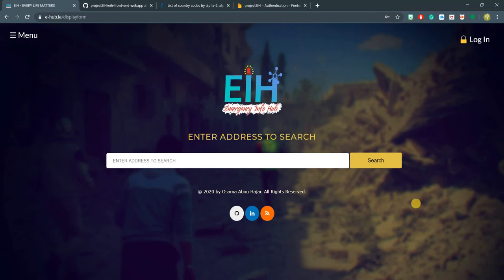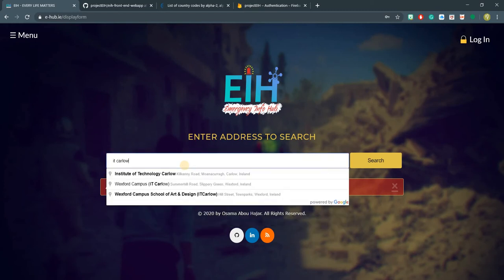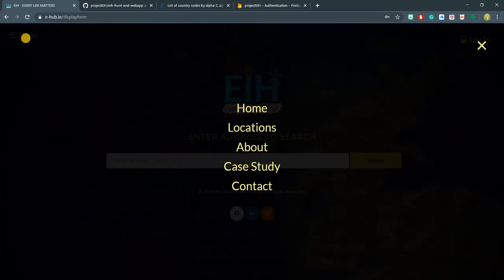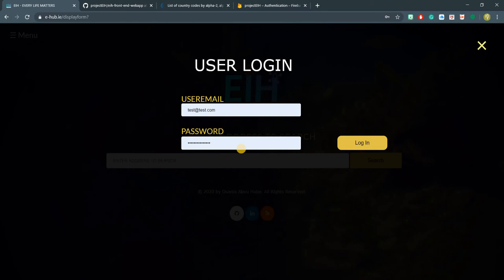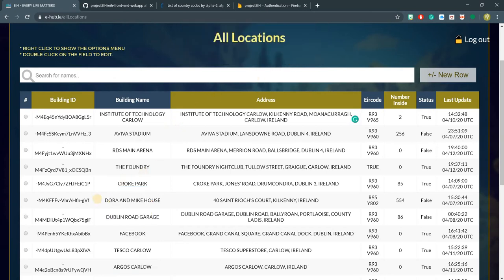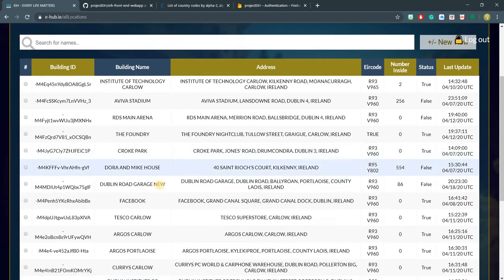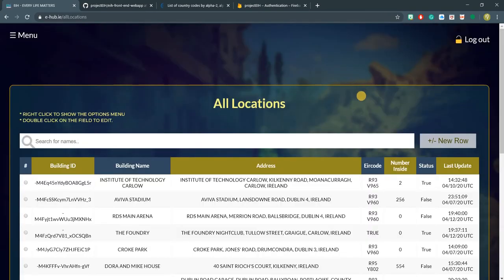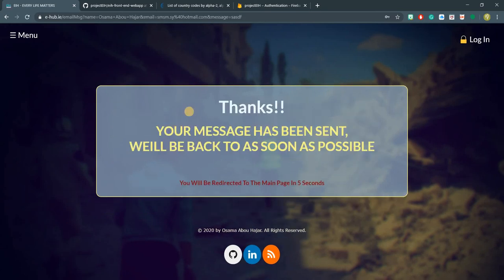04 EIH Front-end Functionality Overview